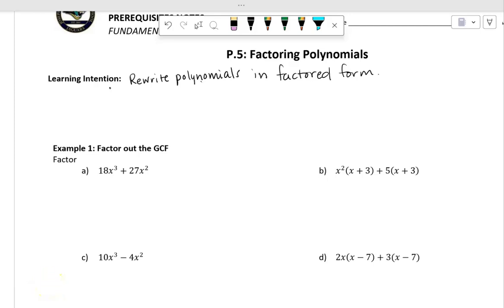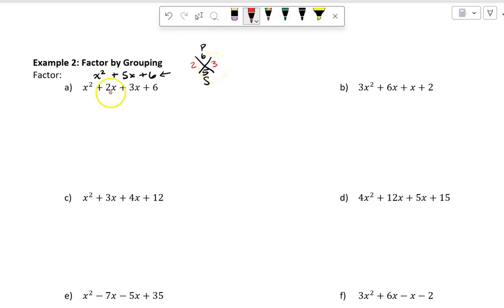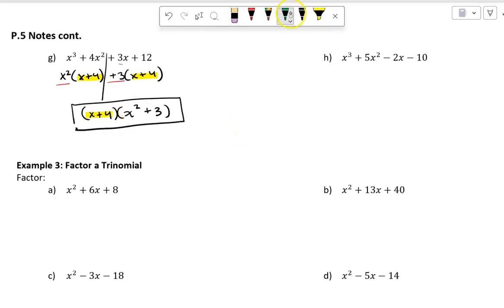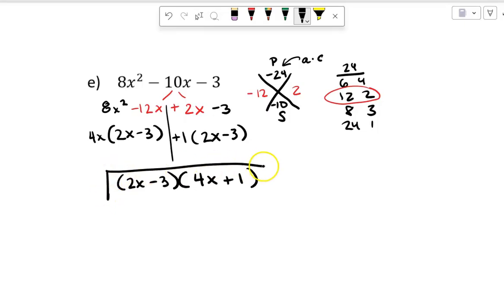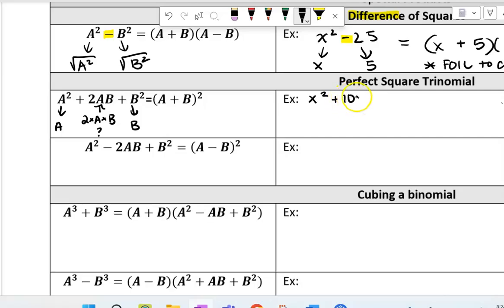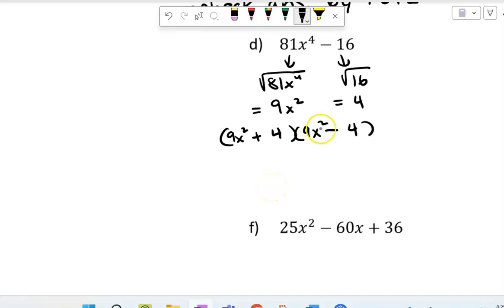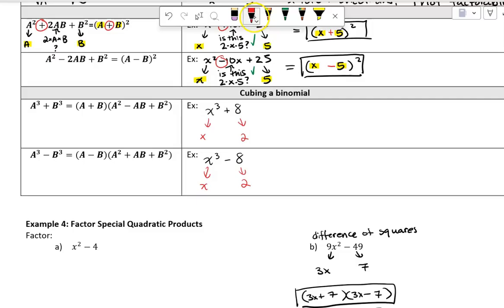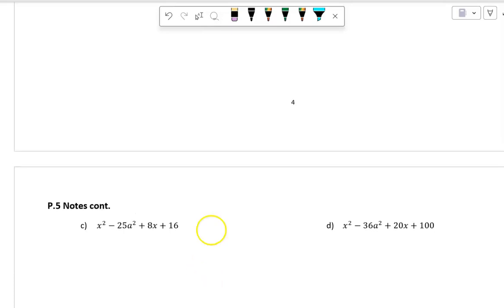P.5 Guided Notes